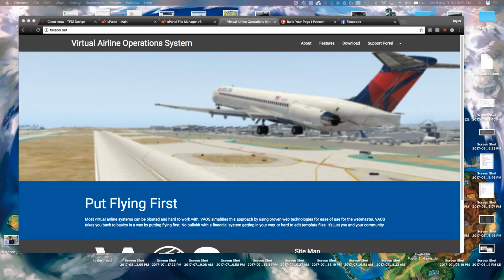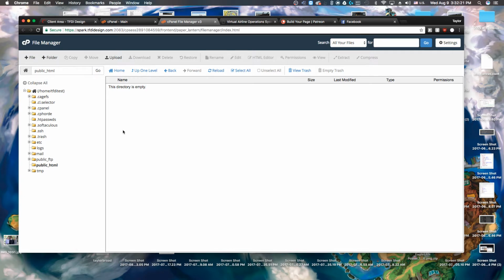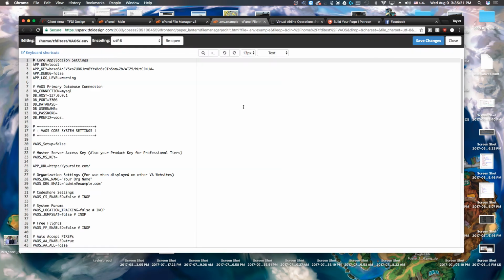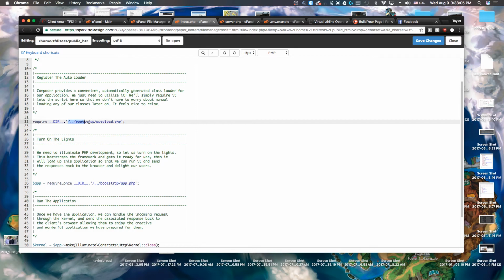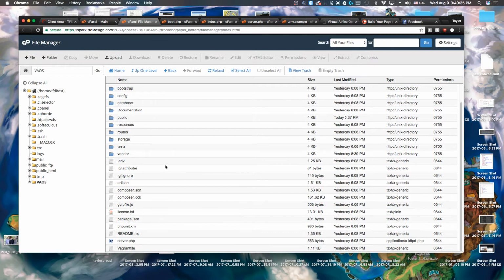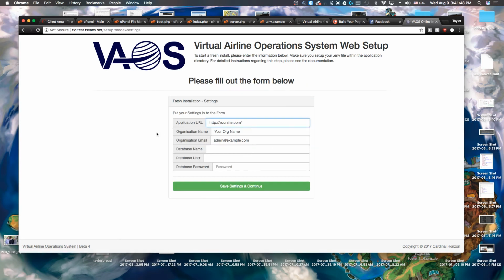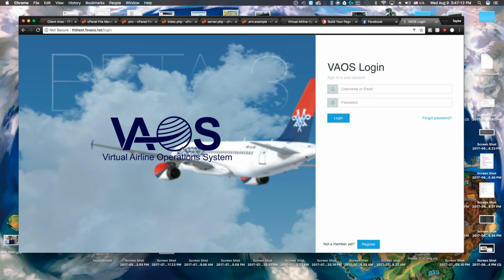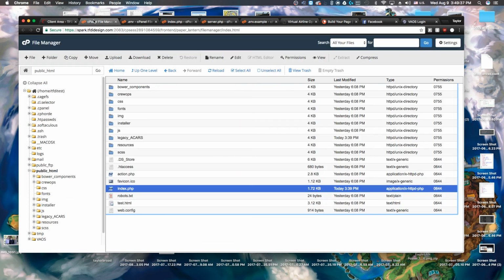VAOS Shared Hosting Install Tutorial (Uncut)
A little bit all over the place, however it gets the message across. If you have any questions (I know you will), hit up Discord.